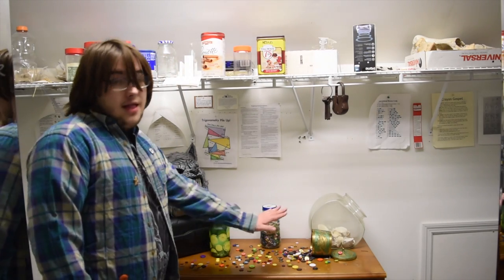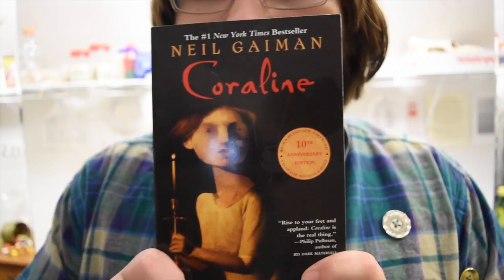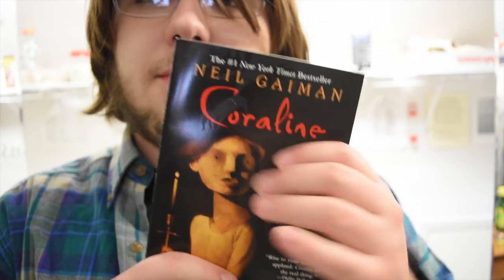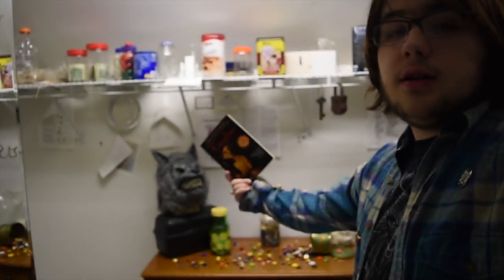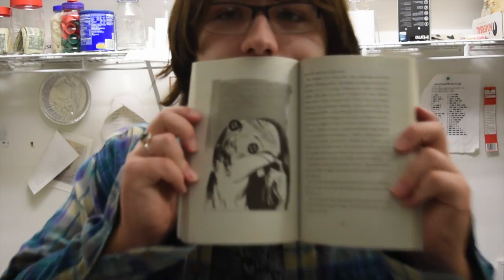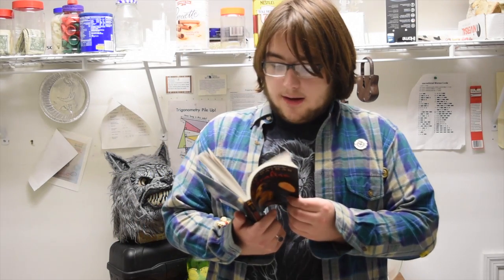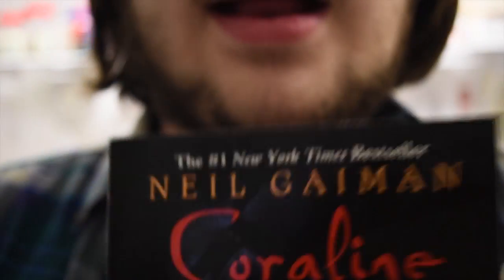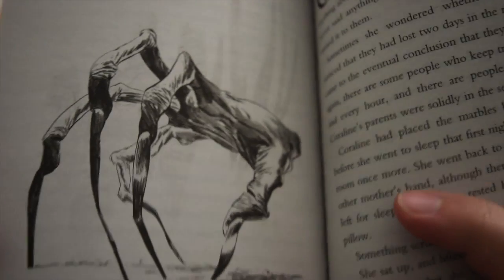Coraline Booktalk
And this is my book